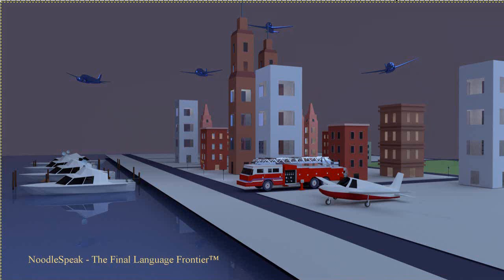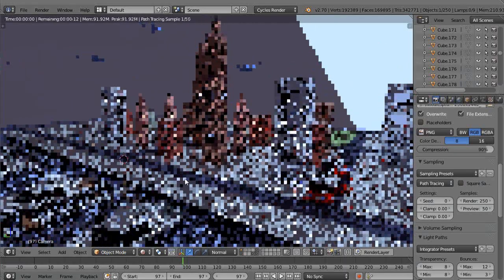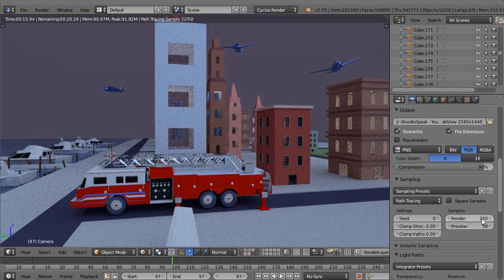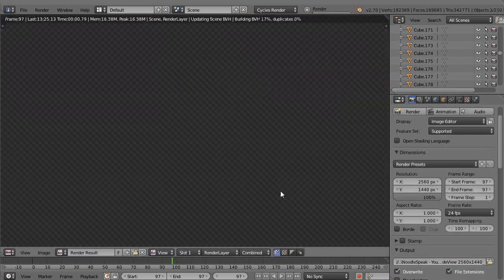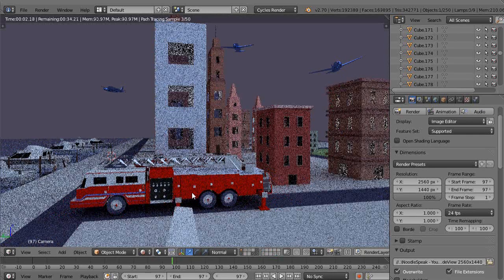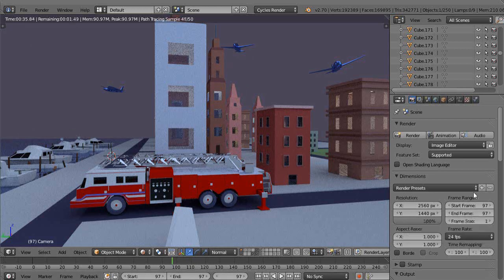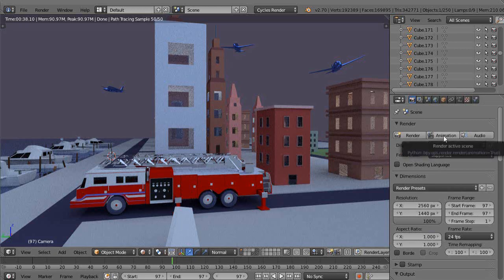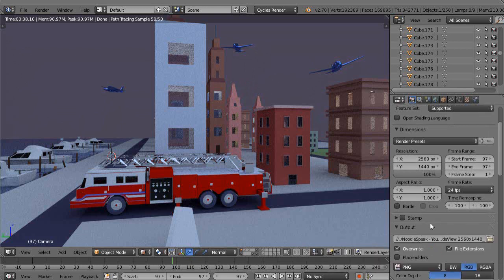Beginning Blender - Rendering a Frame to a File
In the beginning Blender video, I show you how to render a single image to a file on a Windows computer.